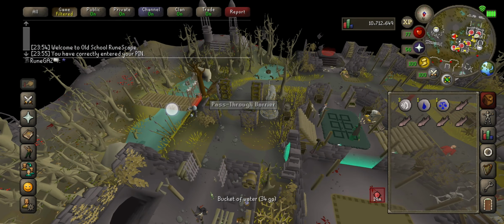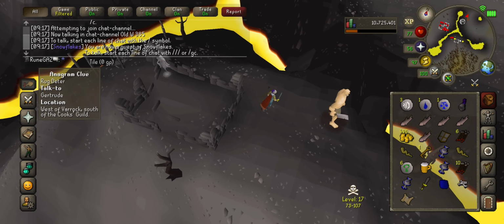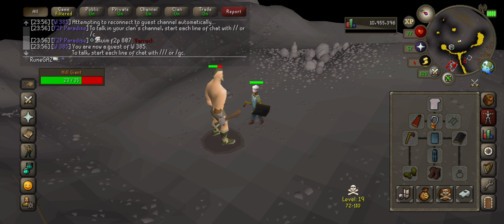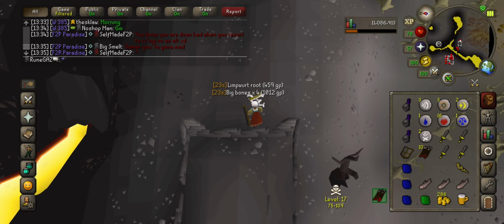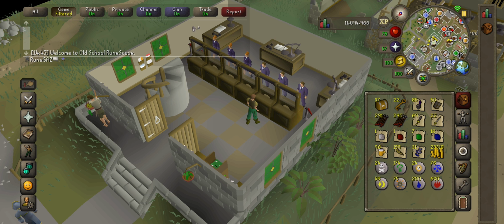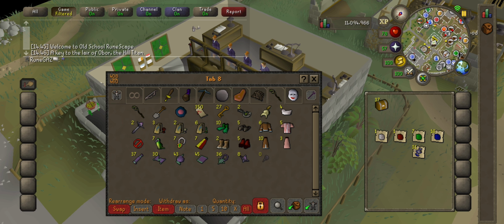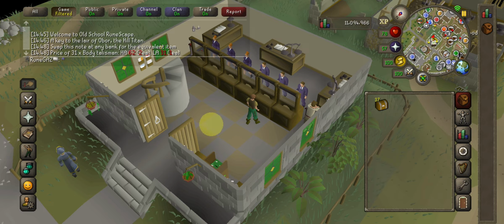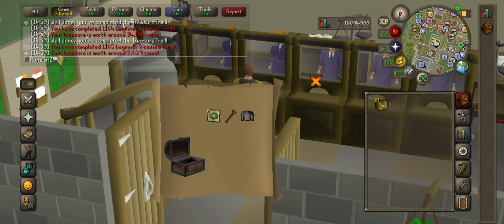24 hours of AFK Hill giants + loot / f2p ironman (#16)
Some years ago I had an idea to start my own snowflake ironman where I do random stuff :D
Few years later decided to make a series out of it :)

current goals:
- Complete all F2p quests (DONE)
- 1000 total lvl (DONE)
- Complete F2p collection log
- Collect all black +mithril +adamant +rune weapons and armours (lower tiers already done)
- Complete all F2p combat achievements (DONE)
- Have fun!